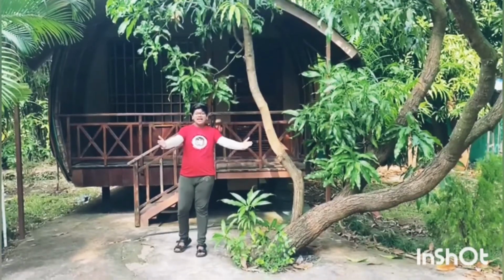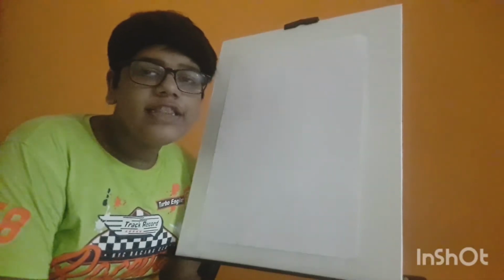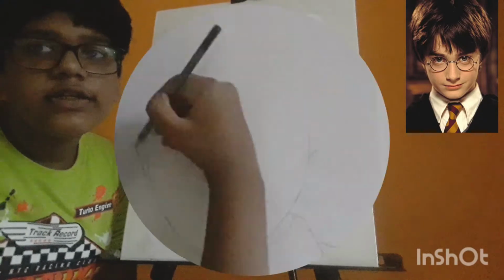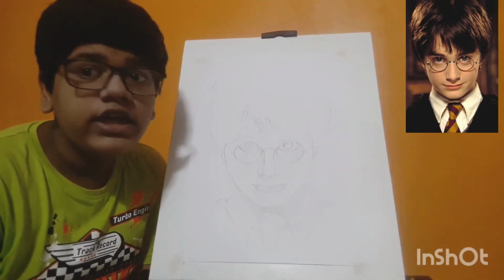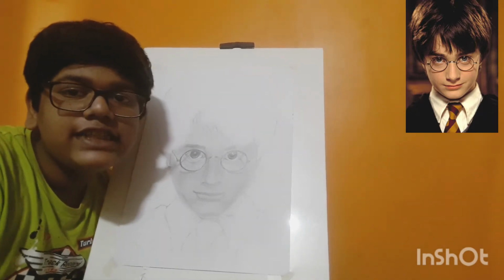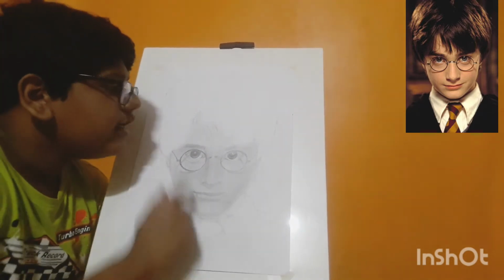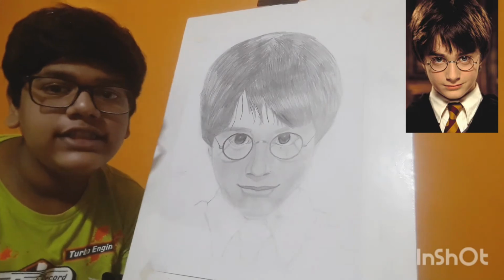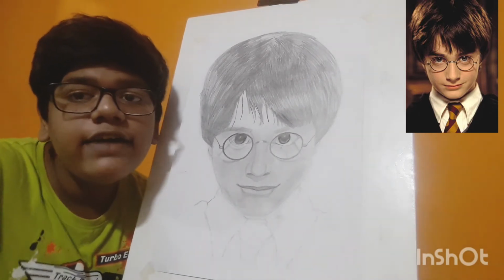Harry Potter portrait/Spandan Art/SA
Hi everyone I am back with my new video of Spandan Art.